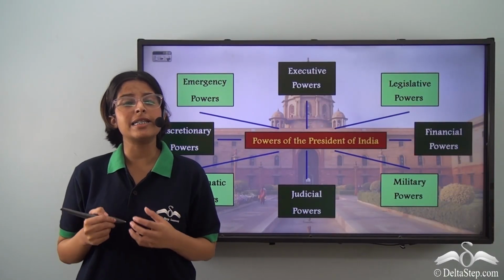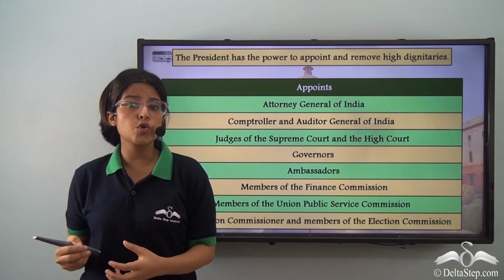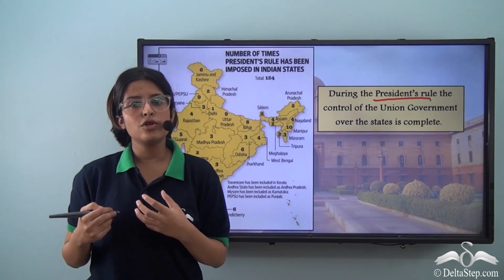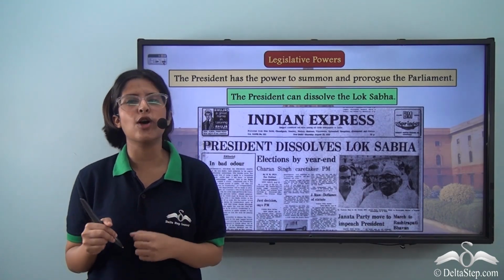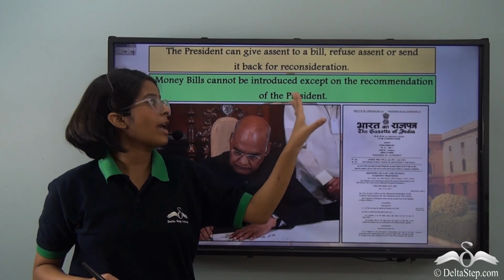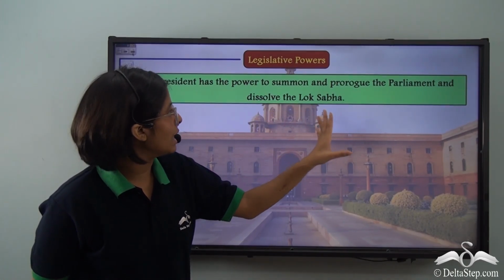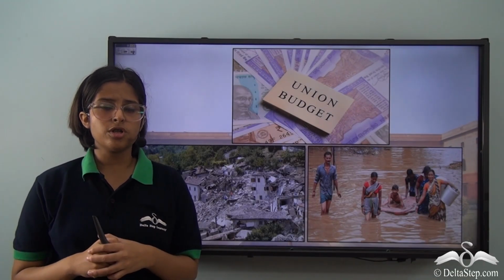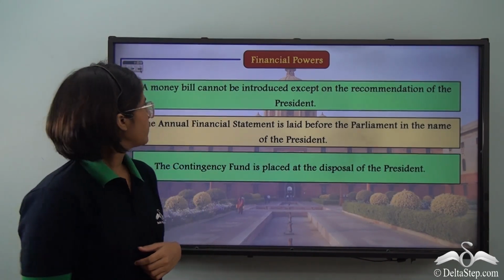Powers of the President - Executive, Legislative and Financial